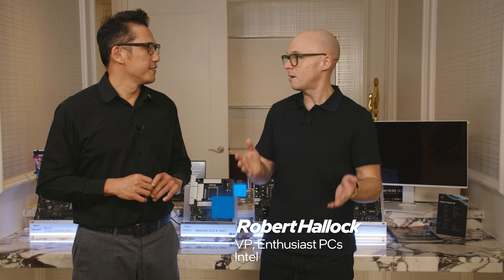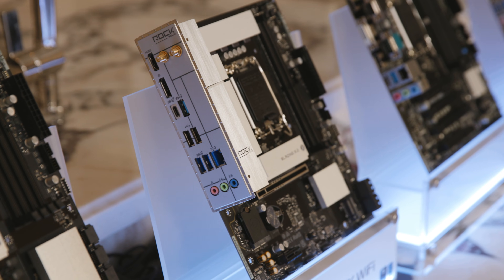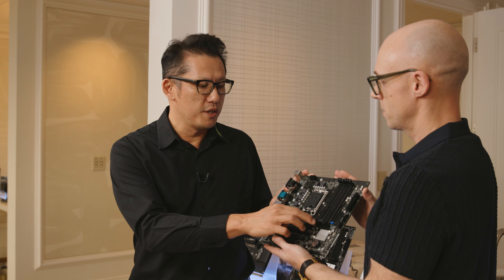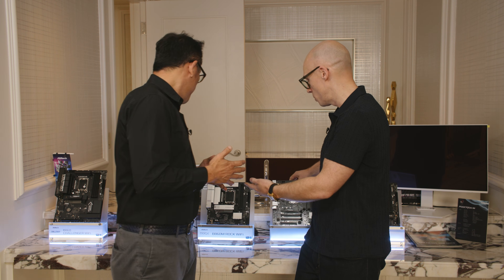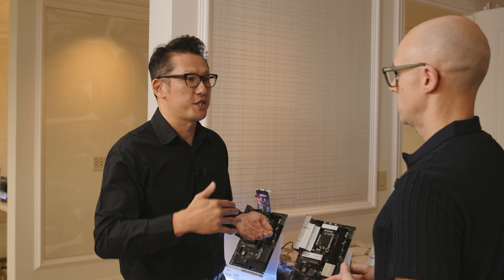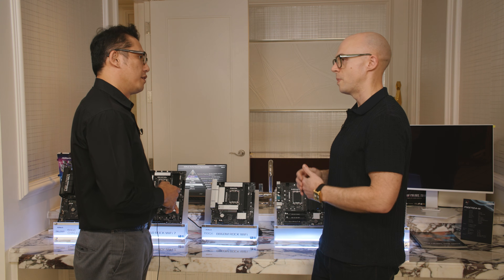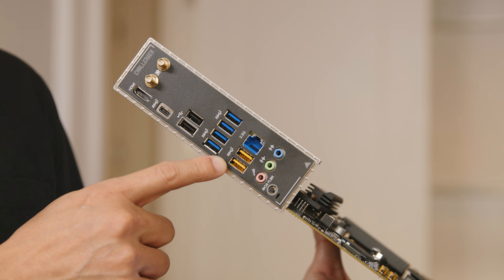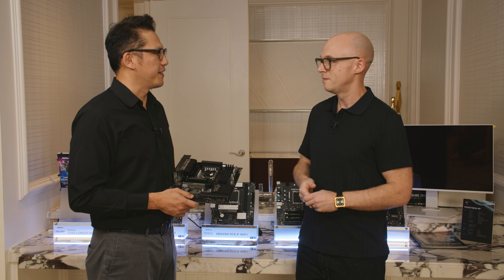ASRock x Intel at CES 2026: Affordable Core Ultra Mobos and More | Talking Tech | Intel Technology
Are DRAM prices making it tough to build your next PC? ASRock at CES2026 is showcasing new motherboard options designed to help offset rising costs and keep PC gaming affordable. The H610M Combo is a clever board that supports DDR4 or DDR5 with six total DIMM slots (two for DDR4 and four for DDR5), giving builders and system integrators maximum flexibility as memory prices fluctuate. ASRock also highlights new Rock boards built for entry‑level and mainstream gamers. These new B860 models feature cleaner aesthetics, Wi‑Fi 7, and improved designs without raising costs. The Challenger lineup adds premium touches like Lightning Gaming Ports for lower‑latency keyboard and mouse input.

Chapters:
00:00 – Intro
00:52 – H610M DDR4 + DDR5 combo board
02:00 – Rock motherboards
03:07 – Challenger motherboards